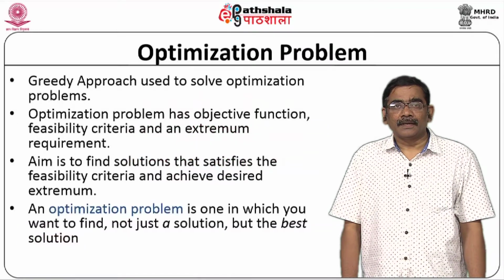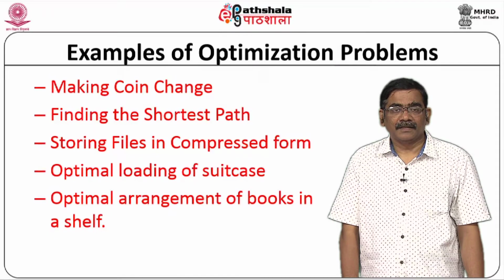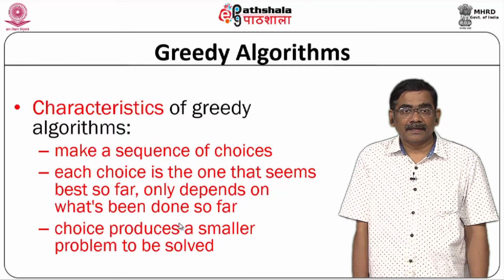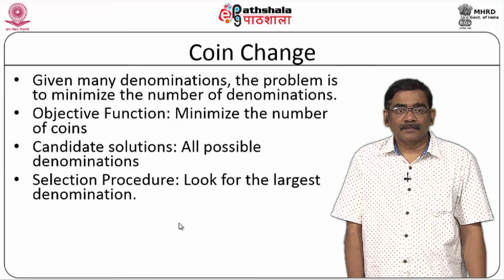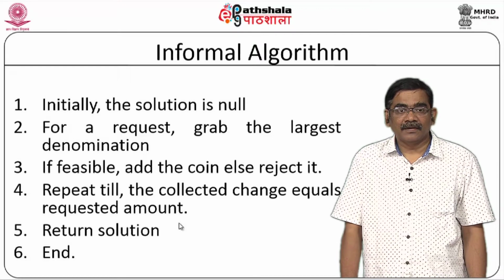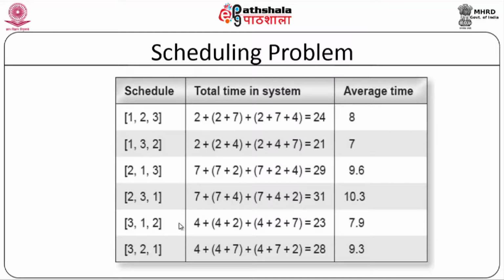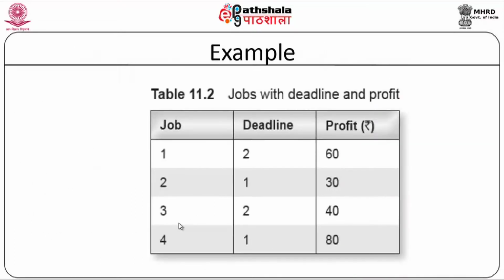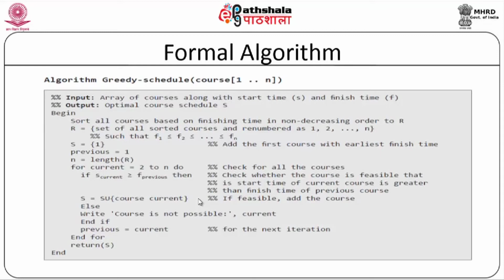Q2 module20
Greedy Algorithms